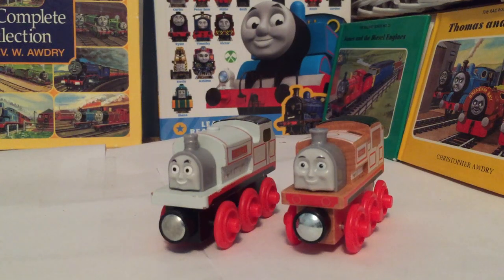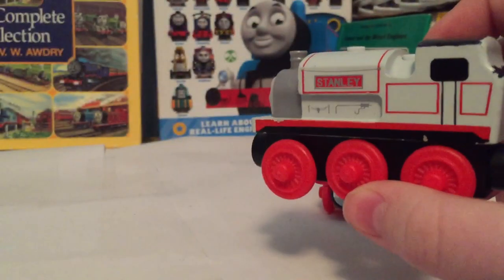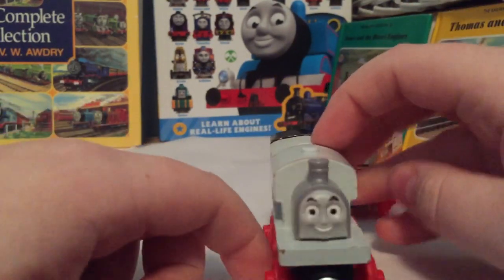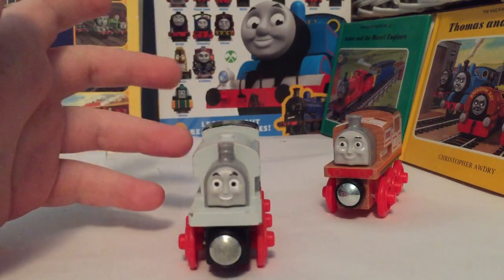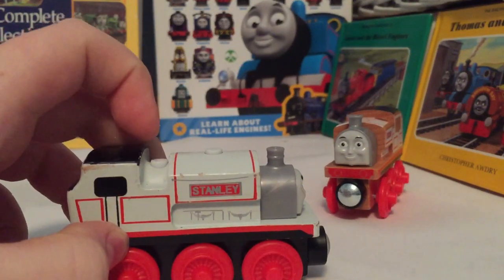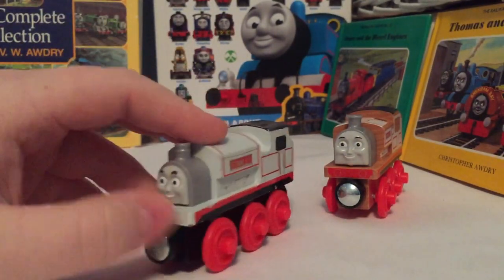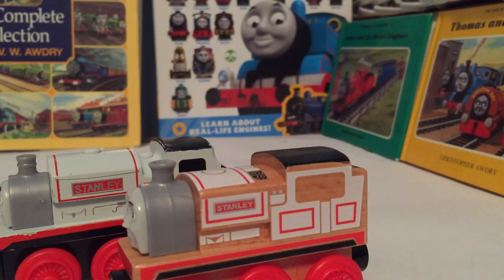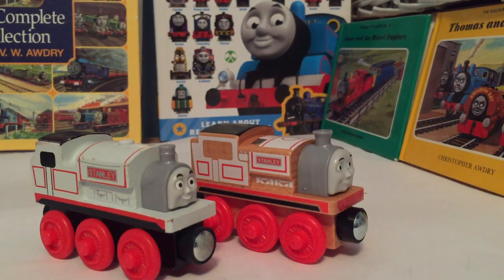CTCR 2018 - Stanley